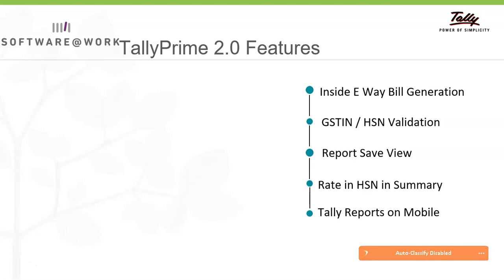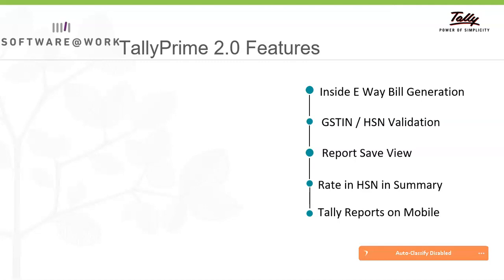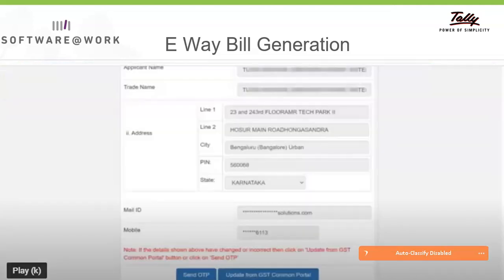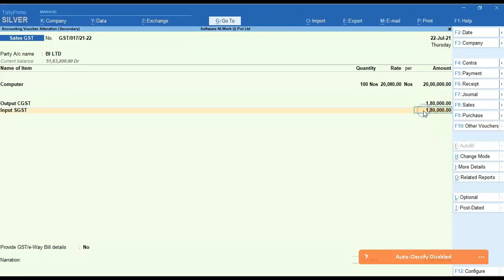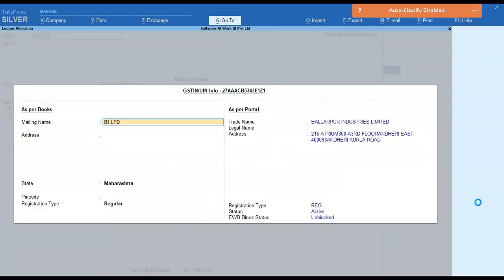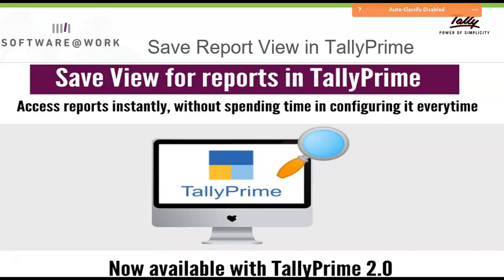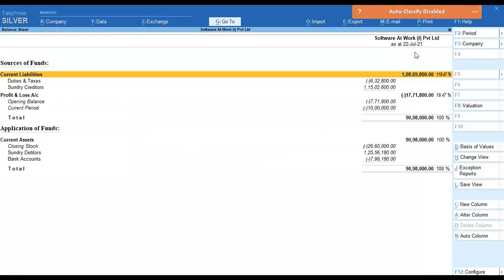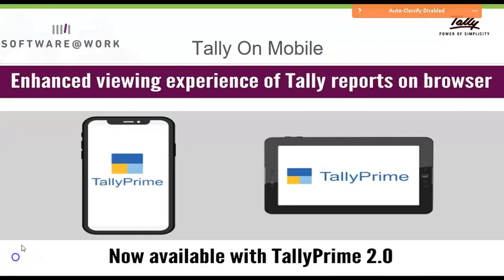New TallyPrime 2.0 | Demo & Features (E-way bill, HSN, GSTR1)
We are super excited to announce the launch of TallyPrime 2.0.

So what's new?

1) Generate E-way Bill directly from TallyPrime
2) GSTIN Number/HSN code validation at a single click
3) 'Report - Save View’,- capability to save views of the report for future reference
4) HSN-Rate wise details in GSTR-1 report
5) Simplified access of Tally reports on Mobile

For more details, get in touch